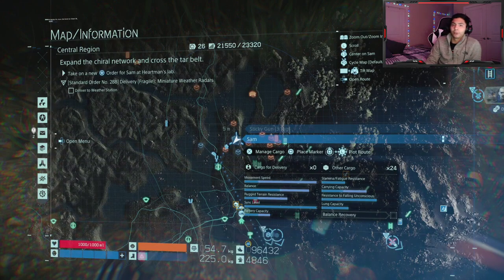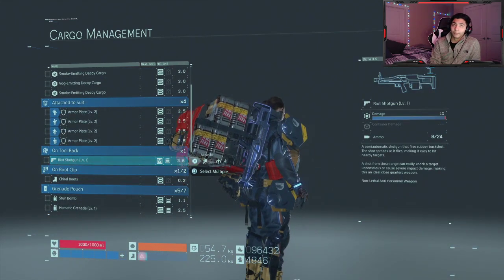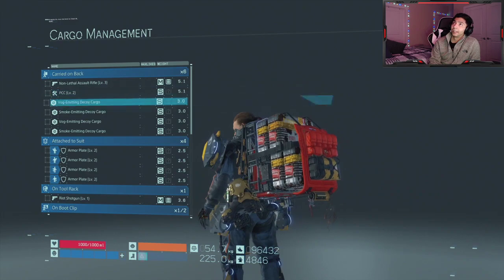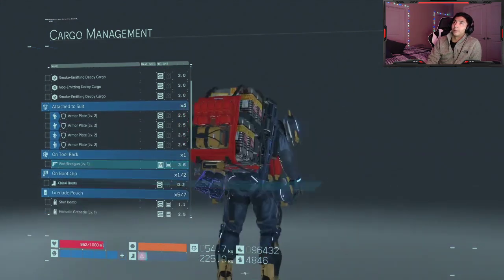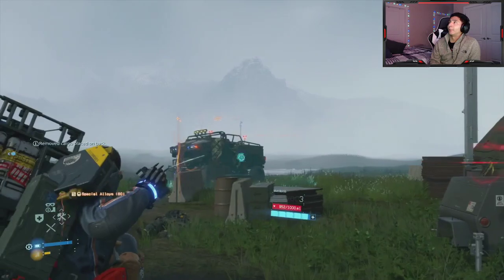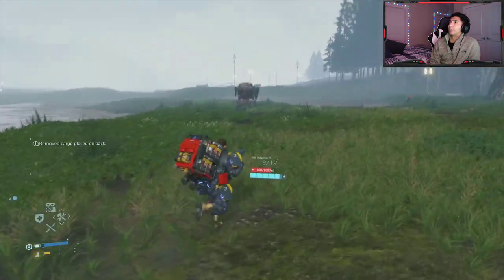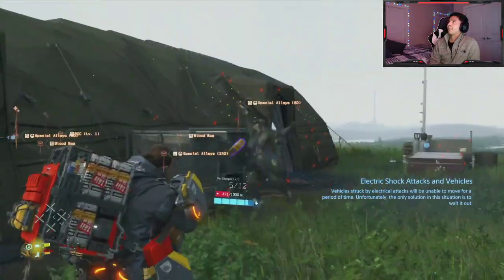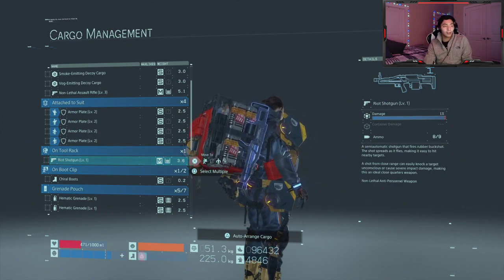Non-Lethal Weapons Are Broken! - Terrorist Camps - Death Stranding Tips and Tricks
RIOT SHOTGUN. GO GET IT! Drop whatever you are doing and get it idc!
I show off the Non-lethal AR and riot shotgun in this video plus the terrorist version of the MULEs. Its pretty crazy how fast you clear with the riot shotgun.

Hope you like the video!! Please leave feedback so I can address topics I missed! THANK YOU!